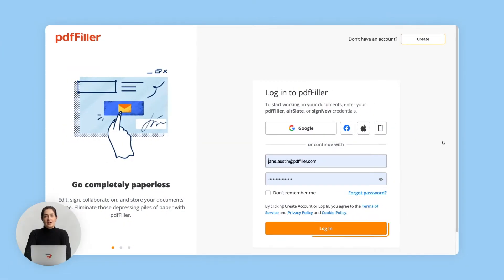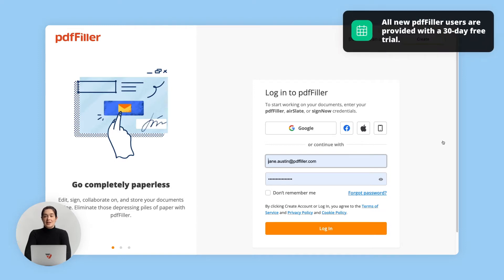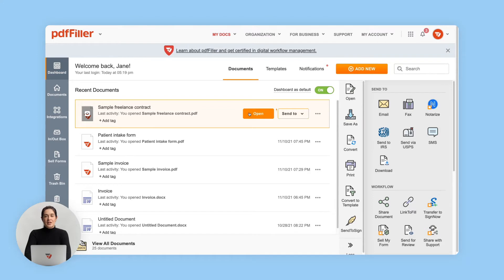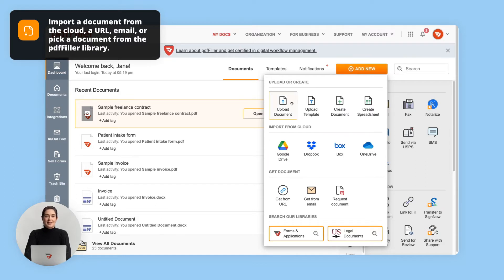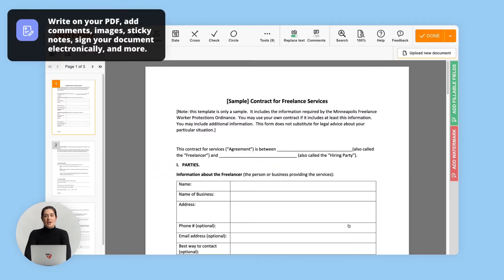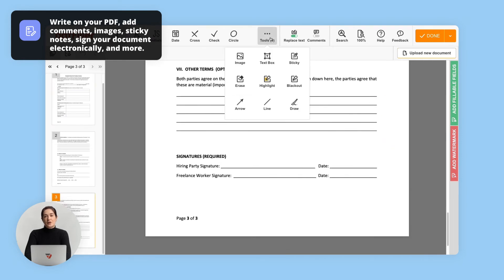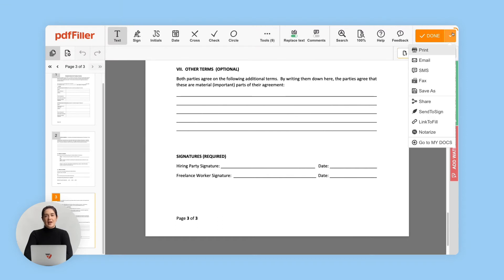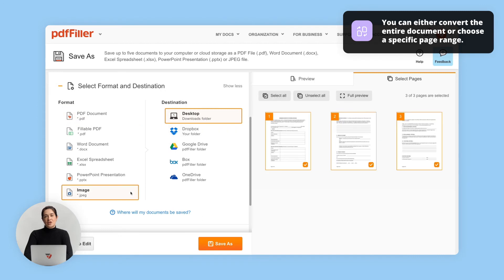How to Convert PDF to JPEG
Learn how to make the PDF to JPEG conversion process less stressful with our easy-to-use online tool. Convert PDF to JPG hassle-free using pdfFiller. Discover a simple and effective way to turn any PDF file into a JPEG image on any device. No download or installation is required.